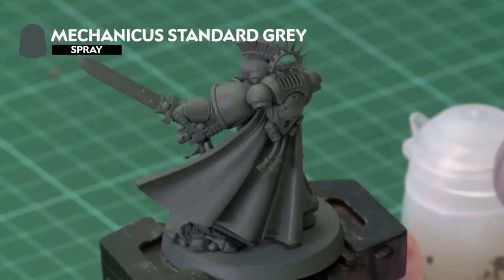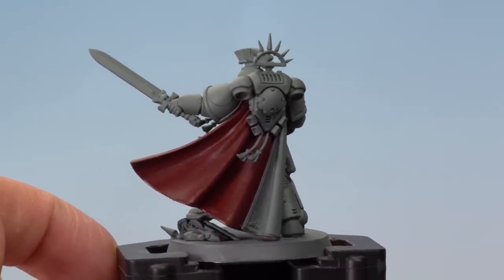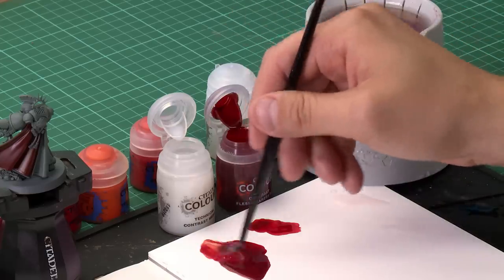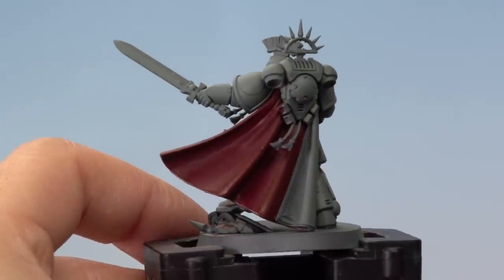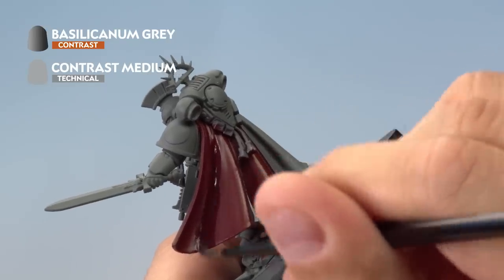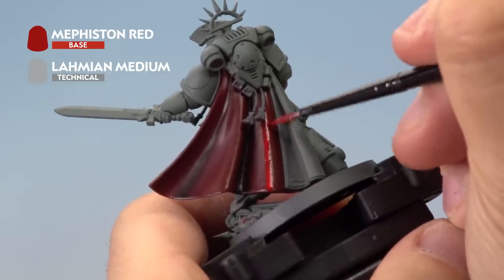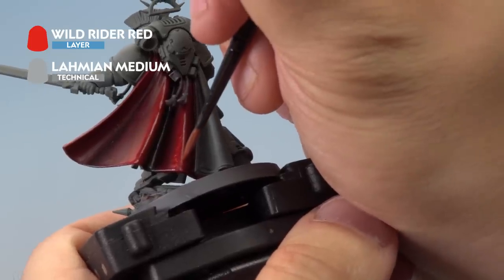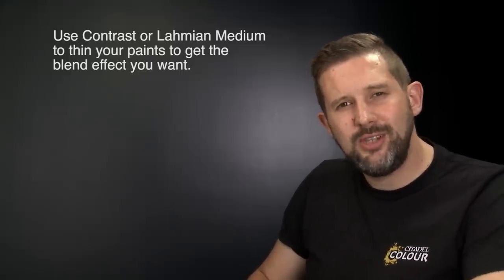How to Paint: Space Marine Cloaks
Today's painting video is all about getting a great effect on the cloaks of your Space Marines.

Head over to the Citadel Colour website for even more painting tips